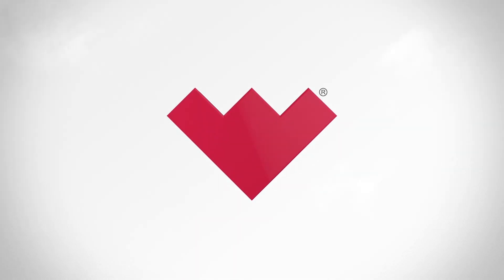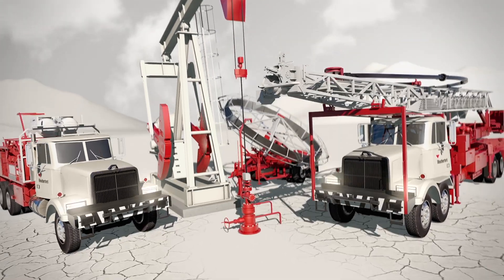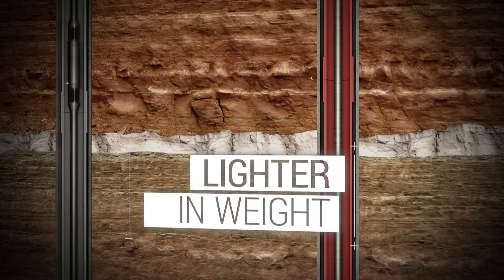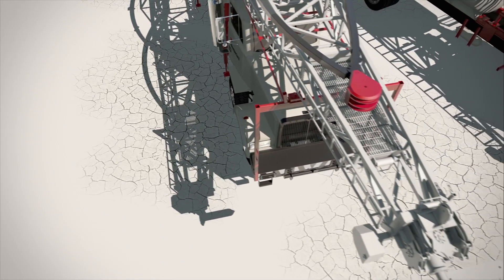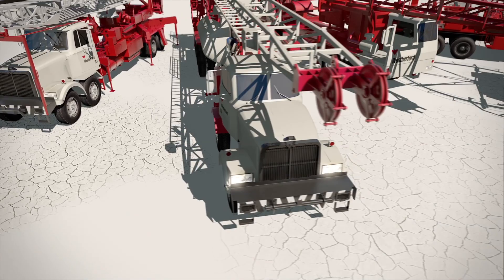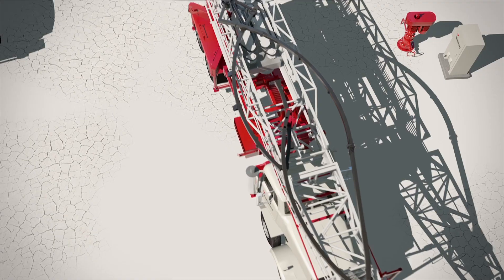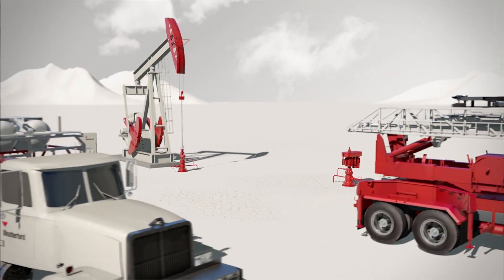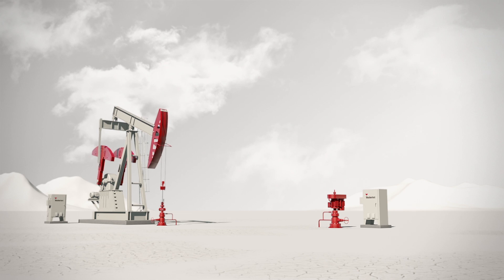COROD® Continuous Rod and Well Services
COROD continuous rod is one of the world’s leading well-optimization solutions for reciprocating rod lift (RRL) and progressing cavity pumping (PCP) applications.